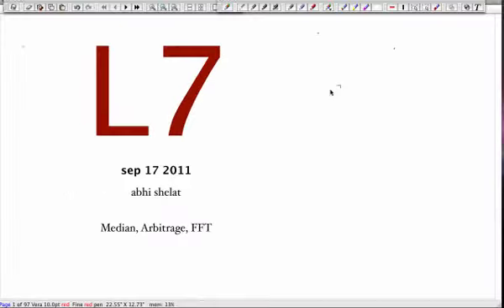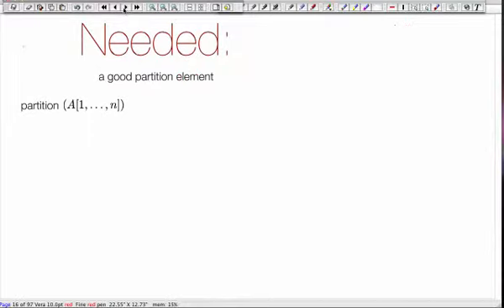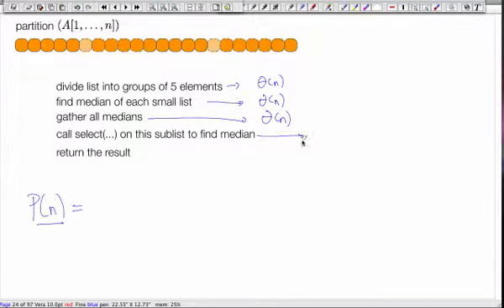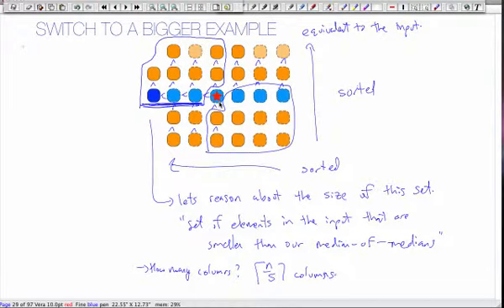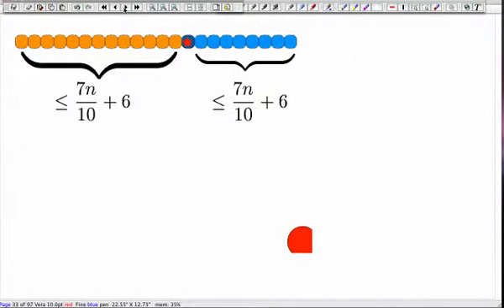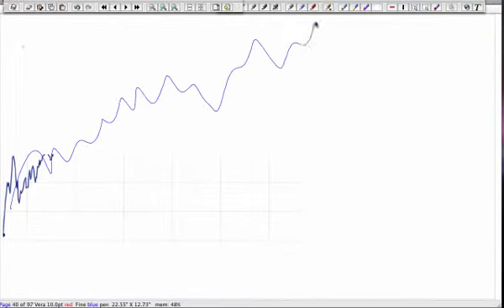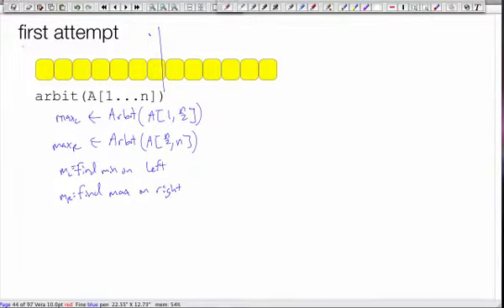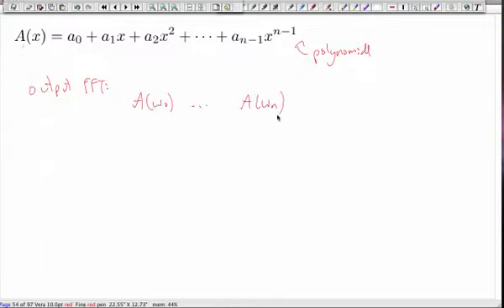Lecture 7 - Algorithms